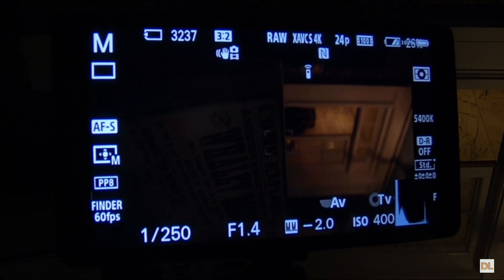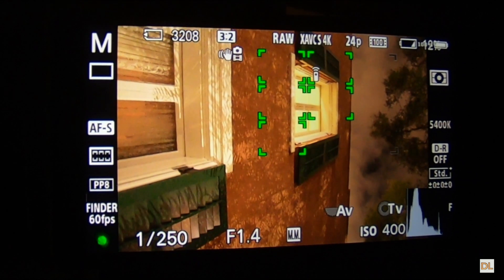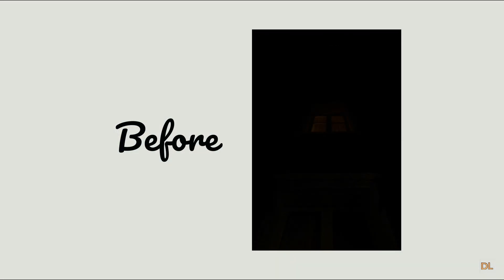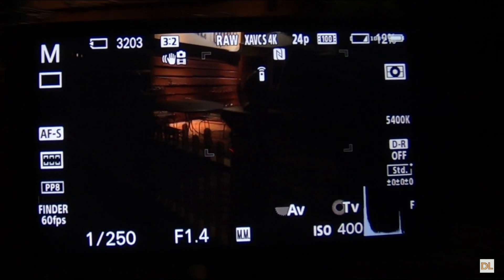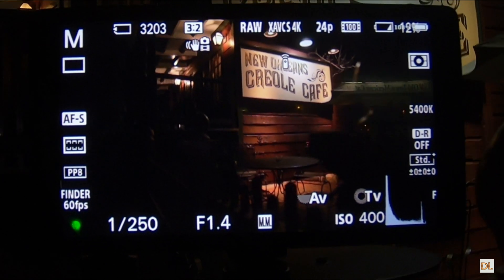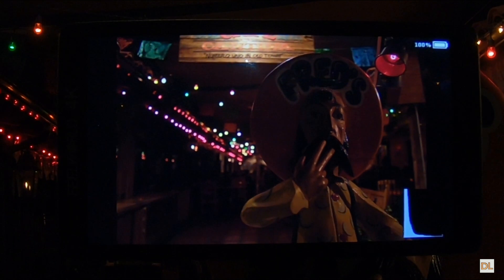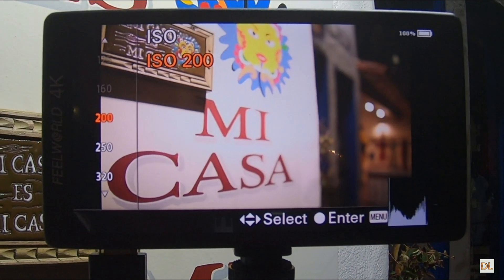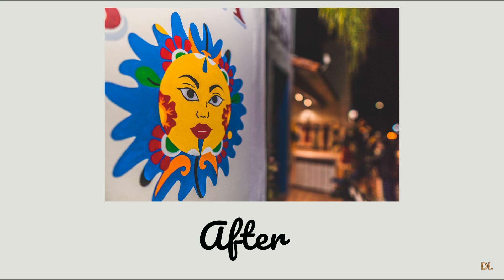Photography Tips and Tricks | Run & Gun - Whaley House-Old Town, San Diego | DreamLand PBP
Again, were doing more photography at night. However, this week I decided to go to a place I have been wanting to share for a while now, The Whaley House in Old Town, San Diego. I though it would be a good opportunity for photography ideas because apparently the house is haunted. After that, I wandered around that end of Old Town to see what other photos I would get. I also do go over photography tip at tricks for nighttime photography while I take those photos. So consider it another nighttime photography tutorial for beginners.
LOCATION:
Whaley House-Old Town, San Diego, California
Camera:
Sony A6500
Late night photography is a speciality of mine. So in this episode we go out to do some nighttime San Diego photography at Liberty Station. Basically, I bring you guys with me while I go take photos. Lol. I also do cover photography tips and tricks for shooting at night. So it is kind of a nighttime photography for beginners tutorial.
Where else you can find me:
“It’s not just about taking a photo, it’s about creating art.”